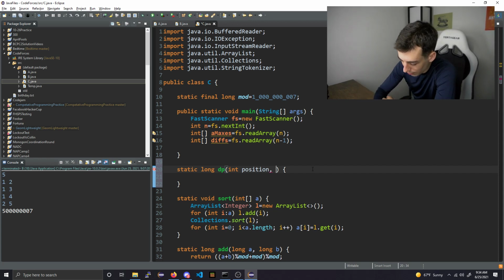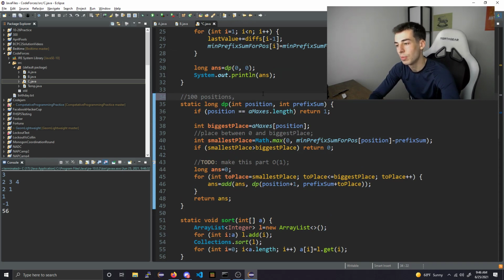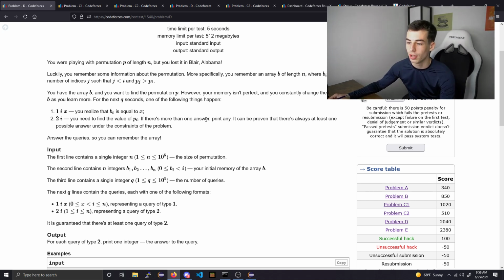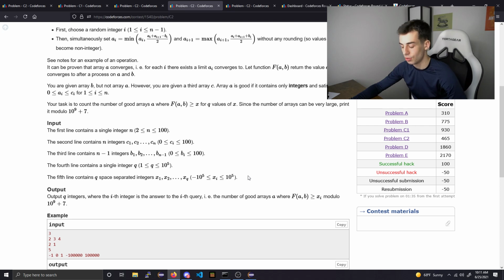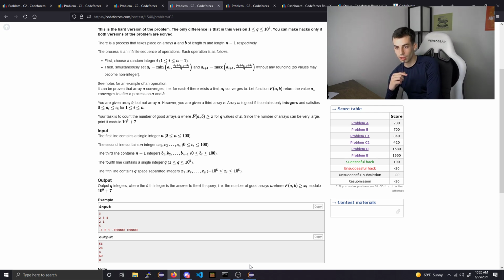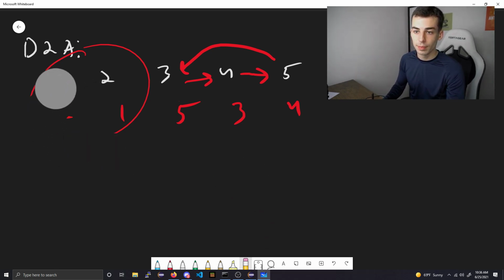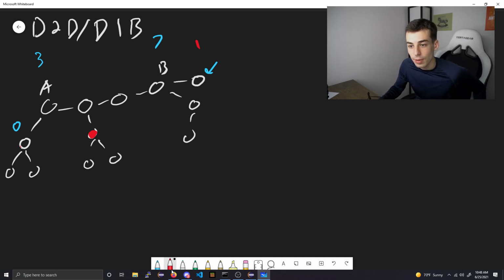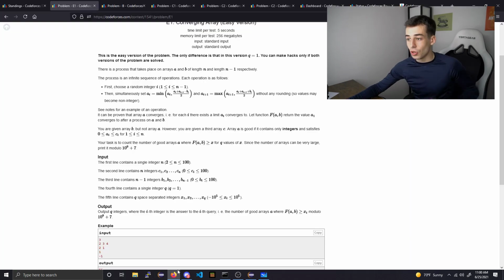Codeforces Round #728 Solutions (45th place)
Good morning! I competed in CF Round 728 today, but had a slight technical issue where I wasn't showing my screen for the first half of the contest. I'll still upload this though, because it does show the solutions at the end

Timestamps:
0:00 Competing
1:59:39 Div2A Solution
2:01:07 Div2B Solution
2:05:29 Div1A Solution
2:09:31 Div1B Solution
2:20:30 Div1C1 Solution